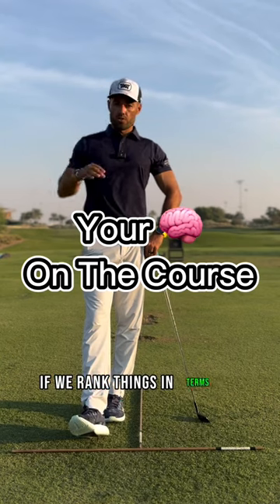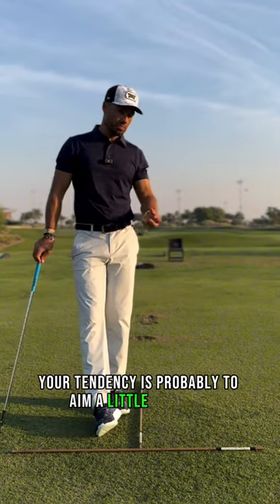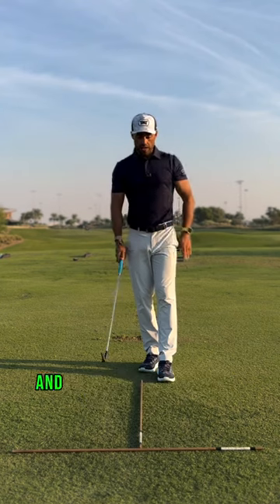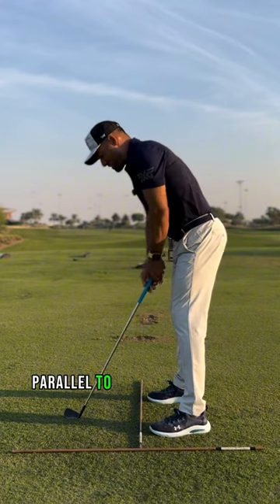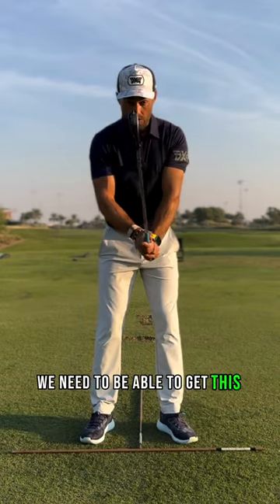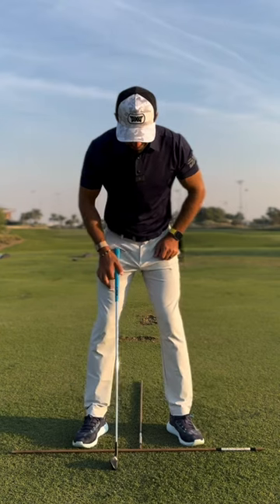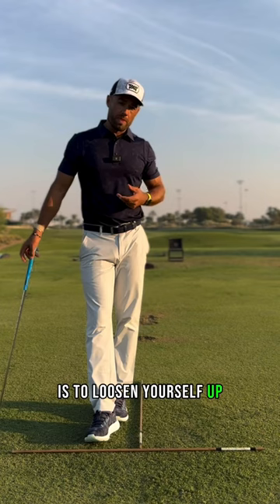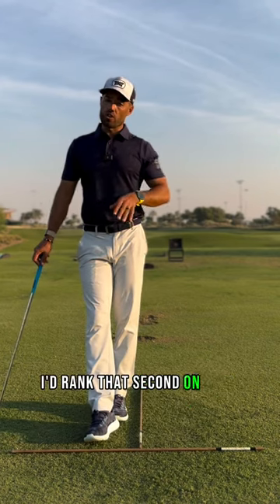What To Focus On For Your Golf Game | PXG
Let's face it – we all have a lot of room for improvement when it comes to our golf game. It's what keeps us coming back. It's also what drives us a little crazy, as it can seem a little overwhelming sometimes, choosing what to focus on next. PXG Troop and Pro Coach Alex Riggs provides some food for thought as we rank next steps in improving our game.

📹: Alex Riggs